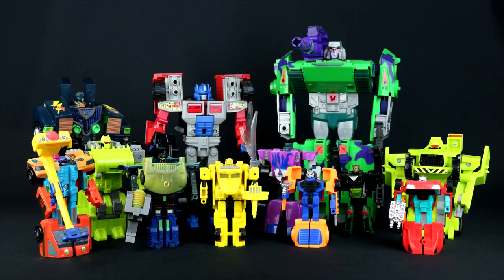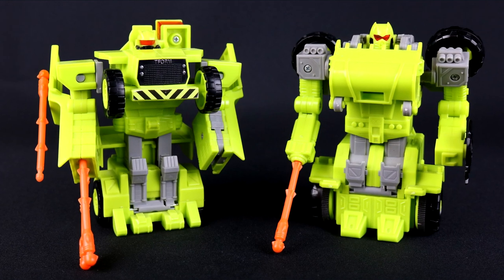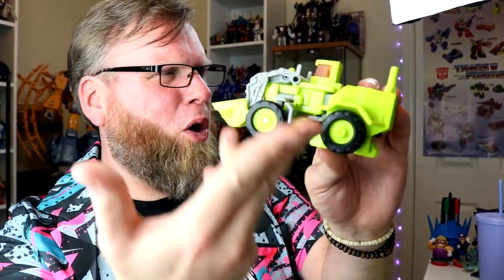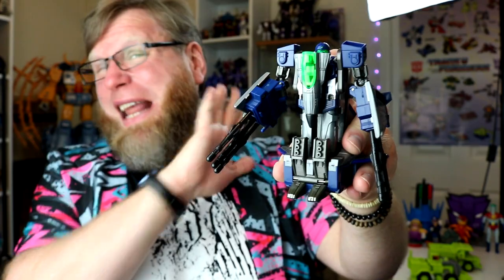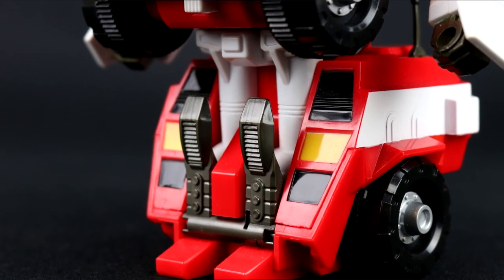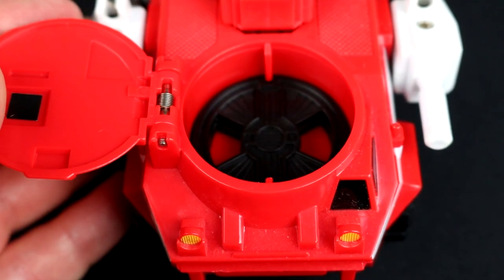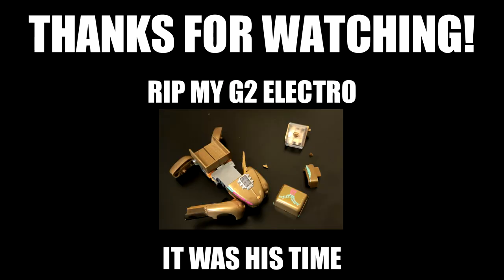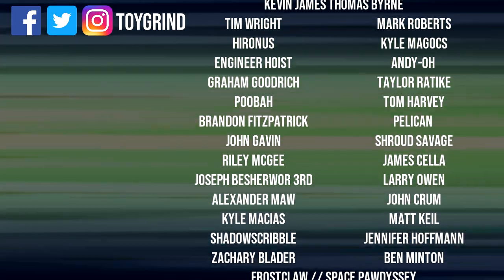G2 Auto Rollers: Thew's Awesome Transformers Reviews 246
Gettin' all autonomous.

Featuring G2 Roadblock and Dirtbag, and their mates Beast Wars II Autojetter and Autolauncher!